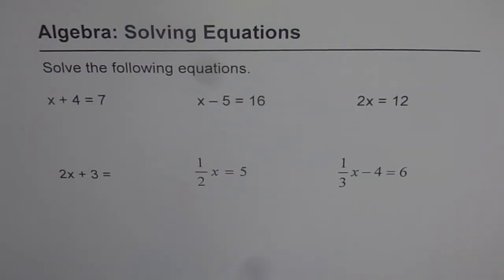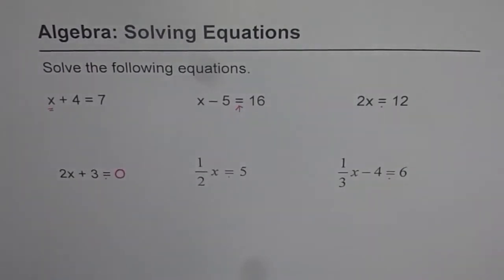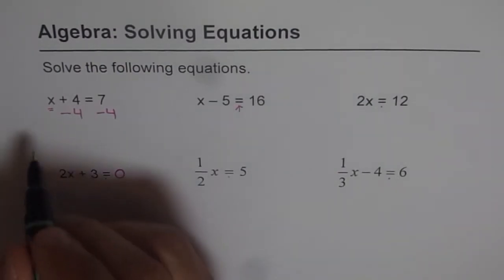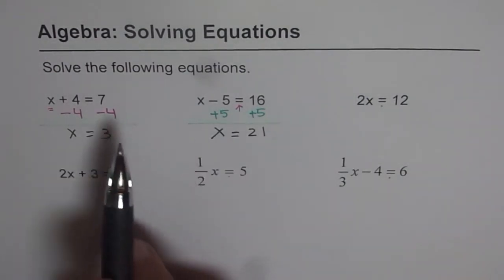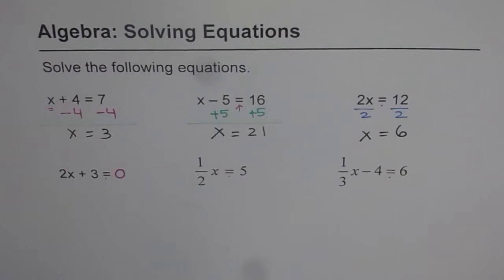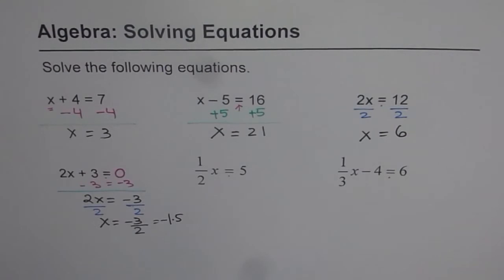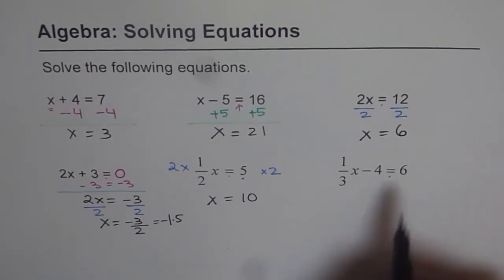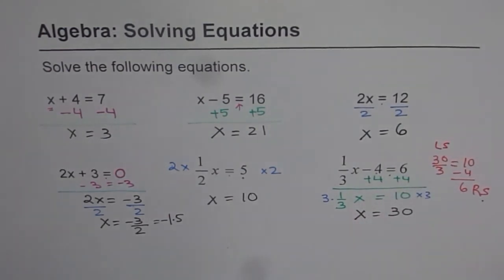Algebra Solve Equations EQAO Practice - EDEXCEL - GCSE - SAT